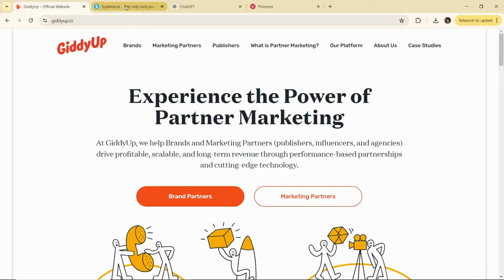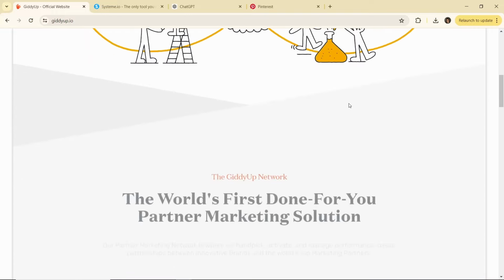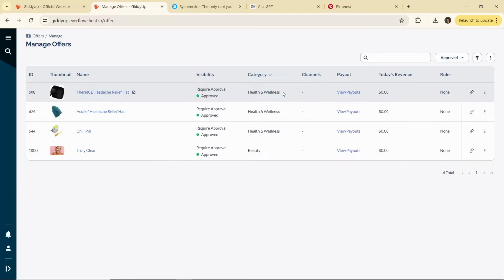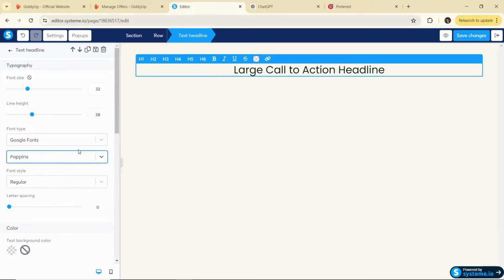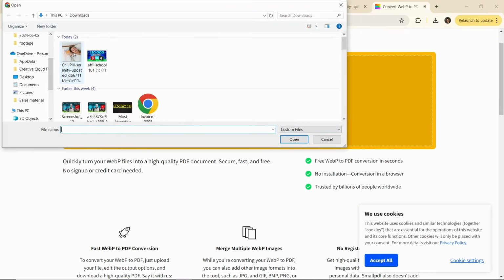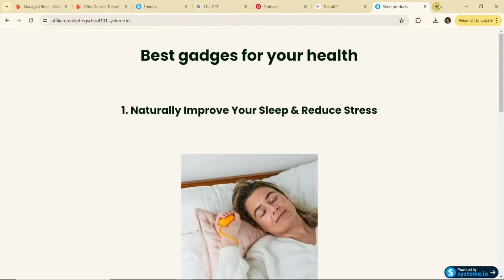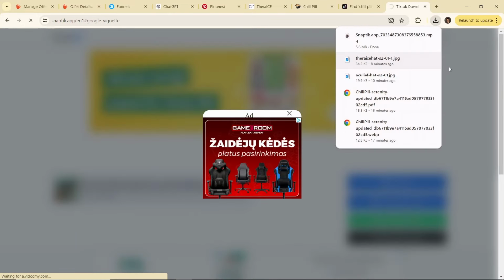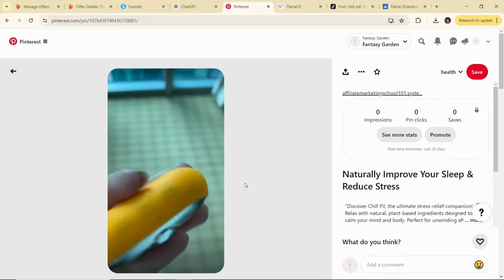From $0 to Full-Time: How to Make Money Online with Affiliate Marketing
So today, we're going to dive into affiliate marketing to make money online. This method is perfect for beginners looking to get started with affiliate marketing, passive income ideas, or even strategies to drive traffic and boost sales. Whether you're interested in affiliate links, affiliate marketing for beginners, or learning how to build an online business, this is one of the best ways to earn a passive income online.

First of all, we'll use tools like Canva and ChatGPT to create content that attracts attention and drives traffic to affiliate products. Once you've created your content, you’ll direct viewers to your affiliate links. This strategy allows you to earn commissions whenever someone makes a purchase through your affiliate link.

And the best part? You can do this as a work-from-home job, remote job, or side hustle. Affiliate marketing is a smart money tactic that enables you to generate income online with free traffic, helping you achieve financial freedom.

Today, I'm going to reveal the best how-to-make-money-online tutorial for you all, which you can do as a side hustle from home. You can earn money online for free using the business ideas I'll share on how to make money or earn income online through affiliate marketing.